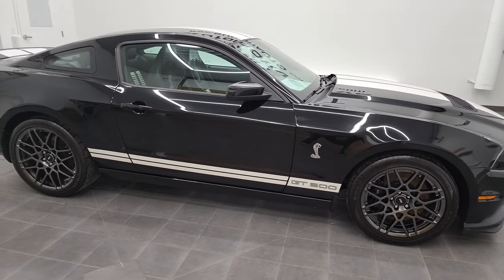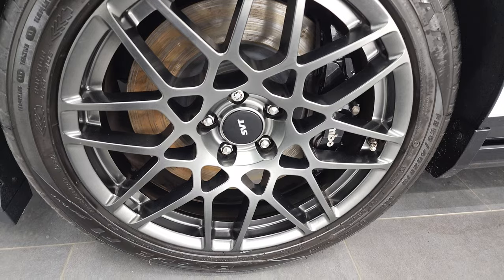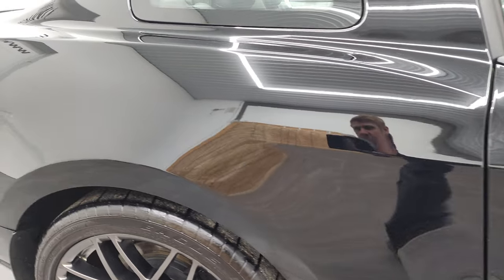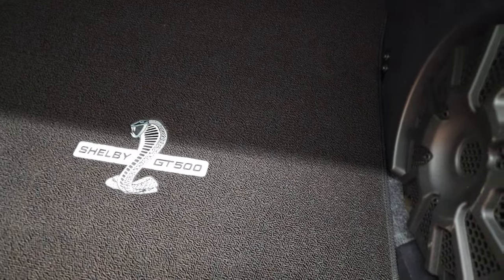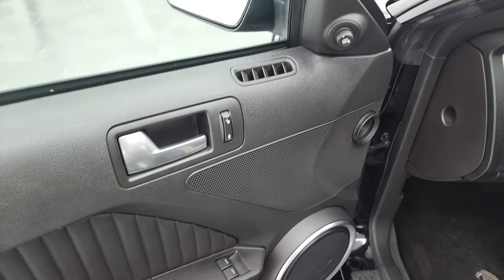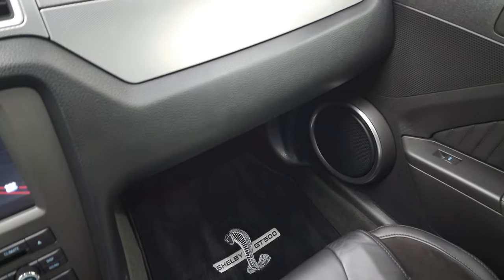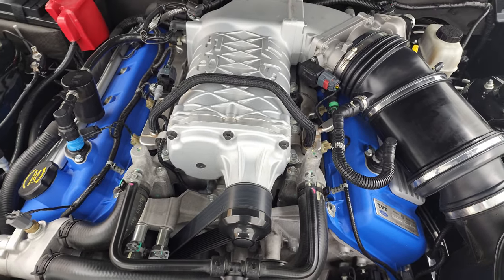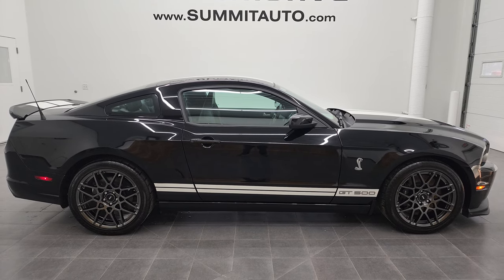SHELBY GT500 2014 SVT PERFORMANCE RECAROS SHAKER PRO 4K WALKAROUND 12843Z SOLD!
This 2014 FORD SHELBY GT500 SVT PERFORMANCE PACKAGE ELECTRONICS PACKAGE RECAROS FOR SALE IN FOND DU LAC OSHKOSH WISCONSIN 54935 is the vehicle we did walk around review of today.

Thank you for checking out this video of this  2014 FORD SHELBY GT500 SVT PERFORMANCE PACKAGE ELECTRONICS PACKAGE RECAROS FOR SALE IN FOND DU LAC OSHKOSH WISCONSIN 54935

STOCK: 12843Z
PRICE: $63,991
MILES: 8,123
MAKE: FORD
MODEL: SHELBY GT500
VIN: 1ZVBP8JZ3E5249691
LOCATION: FOND DU LAC OSHKOSH WISCONSIN, 54937 TRUCKS ON 41

CLEAN TITLE HISTORY! CLEAN CARFAX! 5.8 Liter DOHC Supercharged V8 Engine, 662 Horsepower, Two Door Coupe, GT500 Center Stripes, GT500 Side Stripes, SVT Performance Package, Electronics Package, Aluminum Hood With Air Extractors, SVT Engineered Bilstein Cockpit Select-Dampers, Launch Control, 6 Speed Manual Transmission Stick Shift, Rear Wheel Drive RWD 4x2 Two Wheel Drive, Driver Seat Height Adjuster, Non Smoker, Charcoal Leather Seats with White Racing Stripes, Shelby Man Recaro Leather Seats with Suede Inserts, Factory GPS Navigation System, Dual Rear Exhaust, Power Mirrors With Built-in Blindspot Mirrors, Advancetrac with Electronic Stability Traction Control, 3.31 Gears, Goodyear Eagle F1 P285/35 ZR20 Rear Tires, Goodyear Eagle F1 265/40 ZR 19 Front Tires, Painted SVT Alloy Rims Premium Wheels,, Brembo Front Disc Brakes, Decklid Spoiler, Fog Lights, HID High Intensity Discharge Headlights, LED Running Lights, LED Tail Lamps, AM / FM Radio Tuner, Sirius/XM Satellite Radio Capabilities Sirius / XM, CD Player, Shaker Pro Premium Audio System, 2472 Song Capacity Hard Drive, Microsoft SYNC System with Bluetooth, Hands-Free Audio System Blue Tooth, Auxiliary MP3 Jack Portable Audio Connection, Factory Subwoofer, USB Jack Portable Audio Connection, Keyless Entry System, Rear Window Defroster, Driver and Passenger Front Air Bags, L.A.T.C.H. Child Safety System, Side Curtain Air Bags SRS Safety Restraint System, Multi-Function Steering Wheel Controls, Homelink System with Three Programmable Buttons for Garage Doors, Lighting Systems & Security Systems, Compass, Outside Temperature Display and Mileage Display, Dual Multi-Zone Climate Control , Factory Floormats, Air Conditioning AC, Cruise Control, Power Locks, Power Windows, Tilt Steering Wheel, Automatic Headlights Autolamp, Black, CLEAN AUTOCHECK! Very very clean inside and out! This is one of the sharpest 2014 Ford Mustang GT500 cars we have ever had on our lot! Make your move before this fast ride is gone!

STOCK: 12843Z
PRICE: $63,991
MILES: 8,123
MAKE: FORD
MODEL: SHELBY GT500
VIN: 1ZVBP8JZ3E5249691